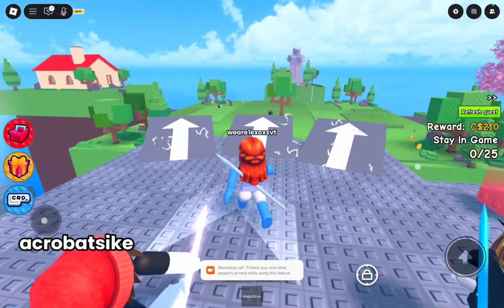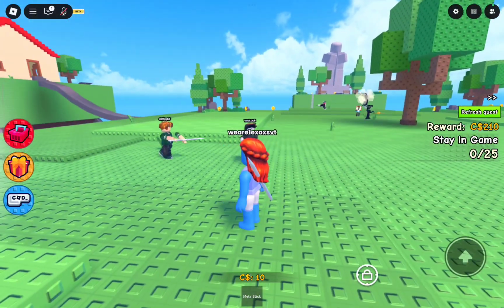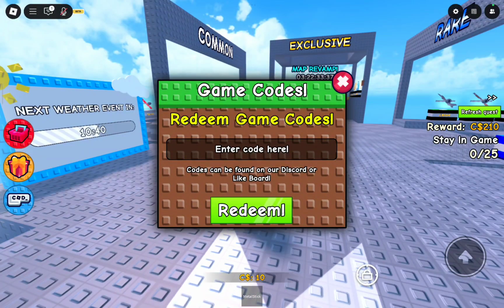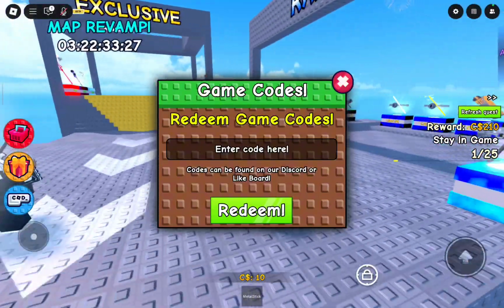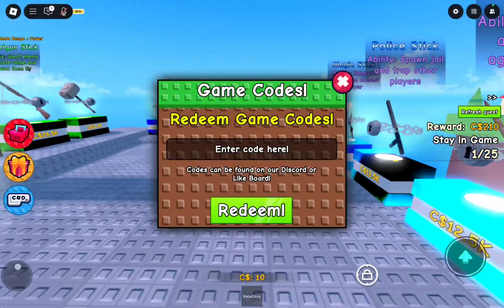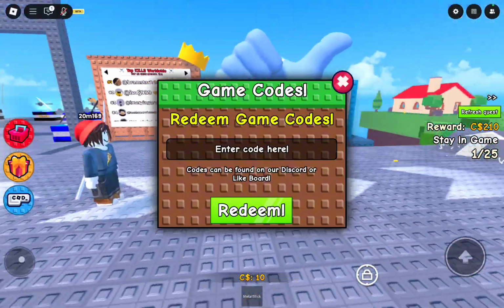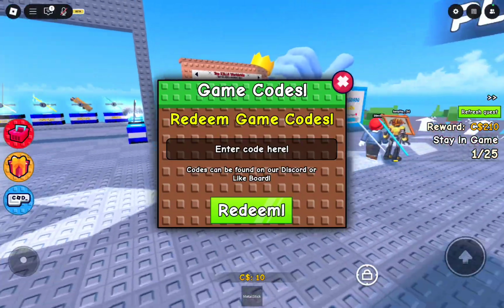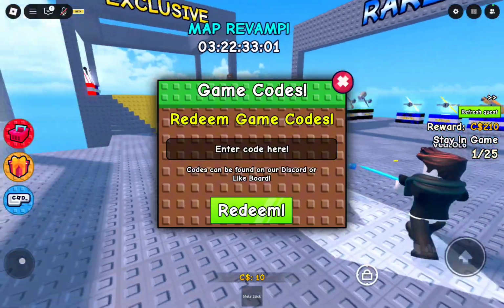How to Redeem Stick Battles Codes in Roblox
Want free in-game goodies for Stick Battles in Roblox? 🕺🎁 This short tutorial reveals how to redeem codes for skins, coins, and more—no hidden tricks, just straight-up treasures! 💎🎮 Whether you’re a newbie or seasoned battler, you’ll learn where to enter codes and how to score the best rewards in 2025. ⚔️✨